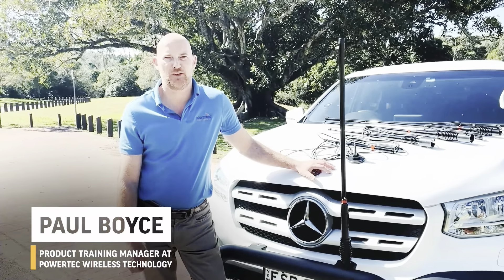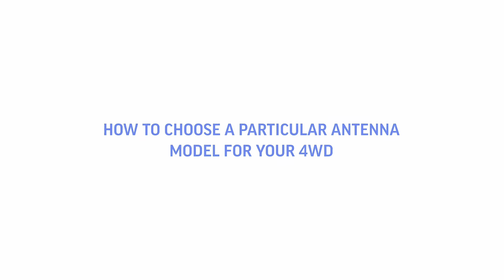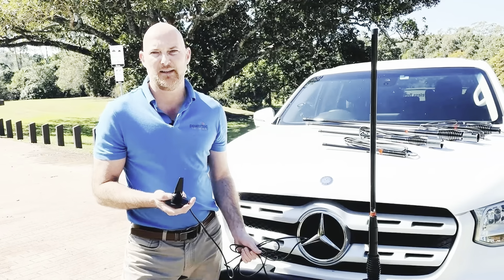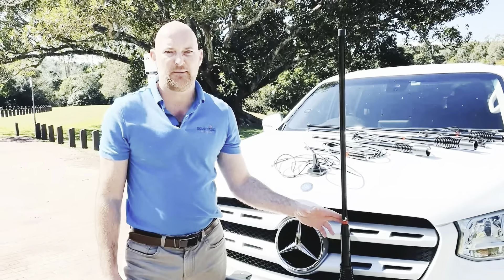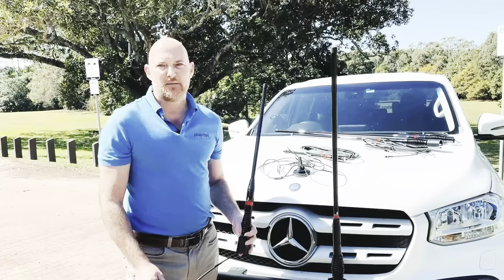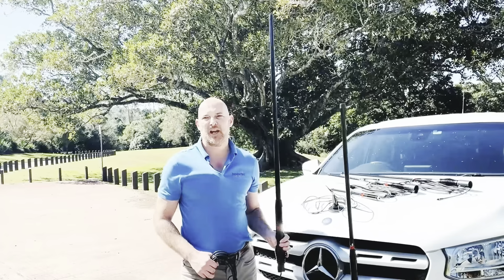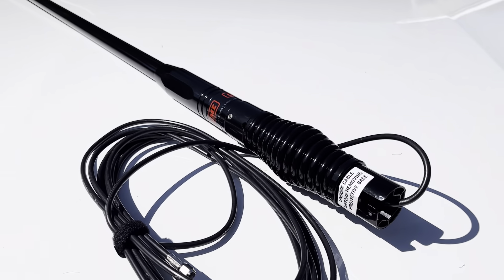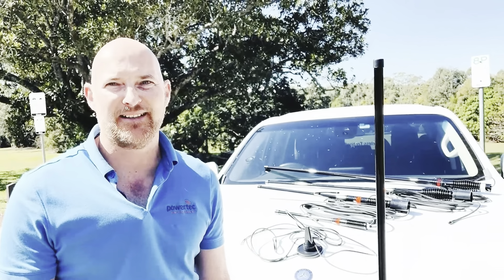GME antennas I Blackhawk I HOW TO CHOOSE A PARTICULAR ANTENNA MODEL FOR YOUR 4WD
In our last episode we reviewed how to choose an antenna for your 4WD and discussed frequency support, antenna gain, height, and permanent vs temporary mounting. In this episode we are covering the actual antenna models that can be mounted on your 4WD.
Ready to place your order?